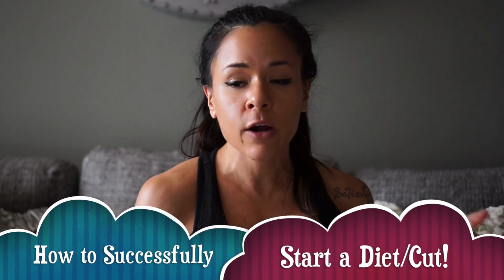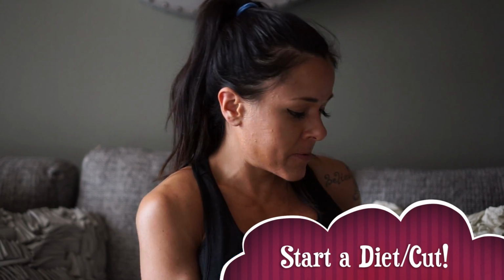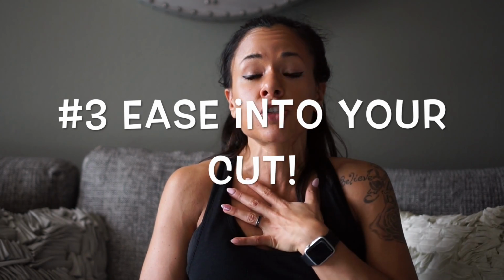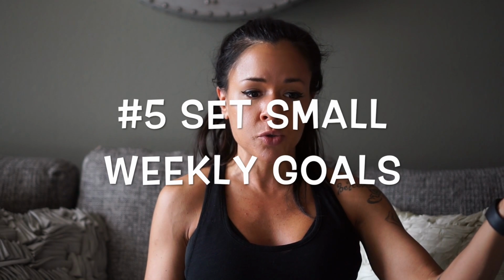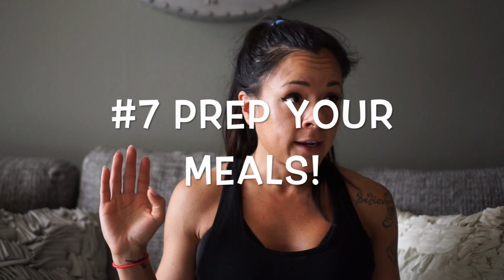How To Start a Cut/Diet & SUCCEED!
Tips that everyone should know before starting a diet or Cut or any new routine!

Don’t forget to THUMBS UP if you liked the video!

SUPPLEMENTS!

CODE KPOW